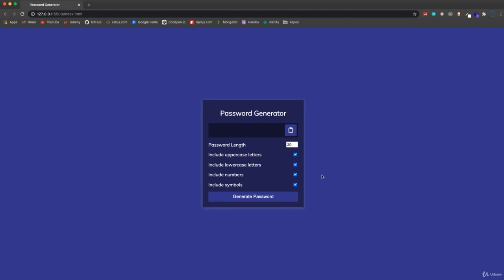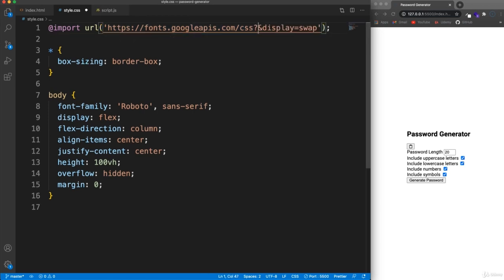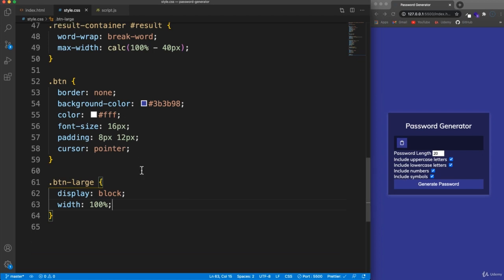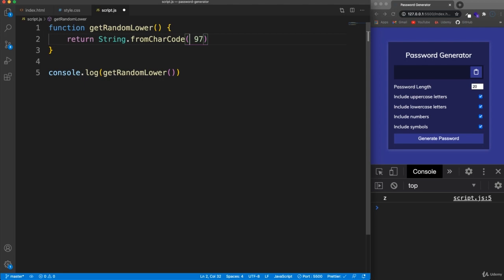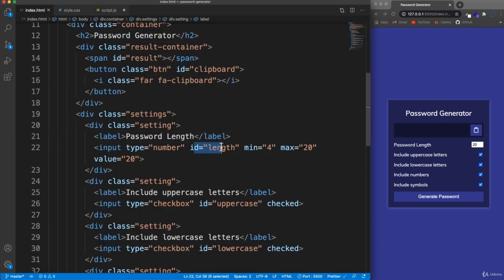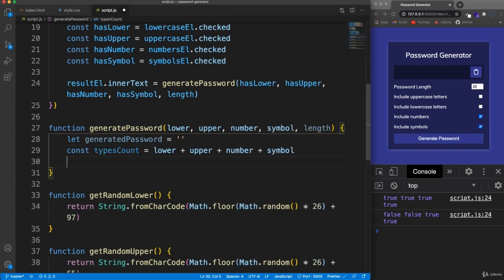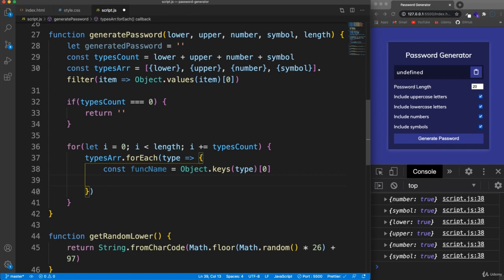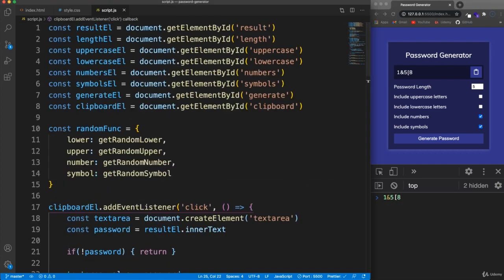Password Generated Day 32